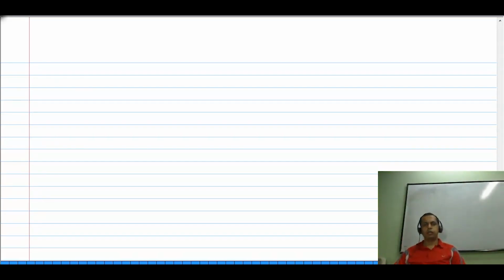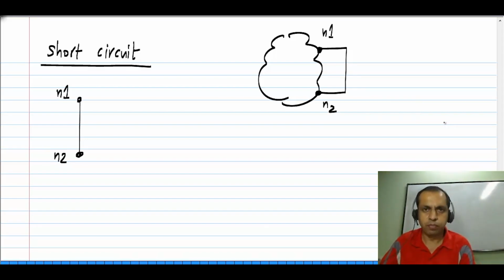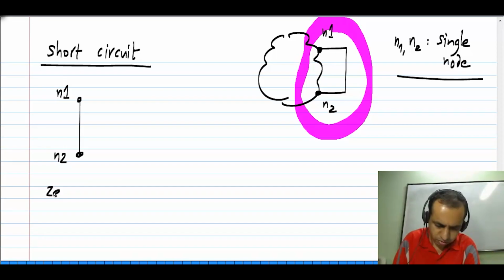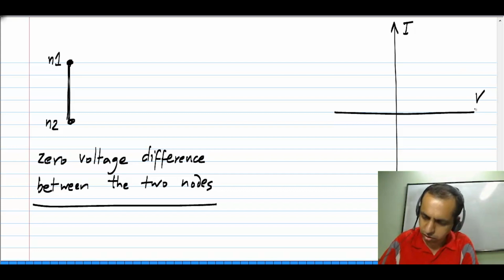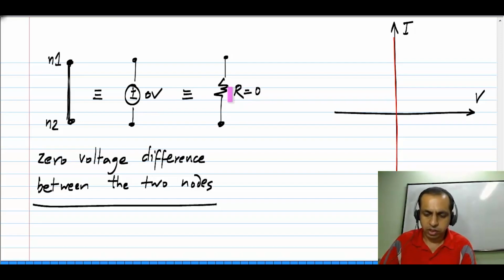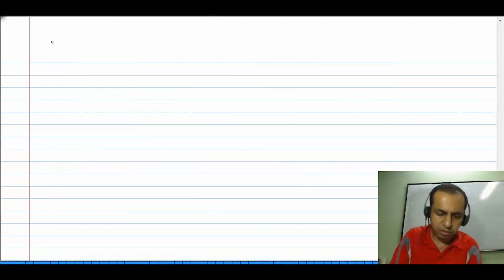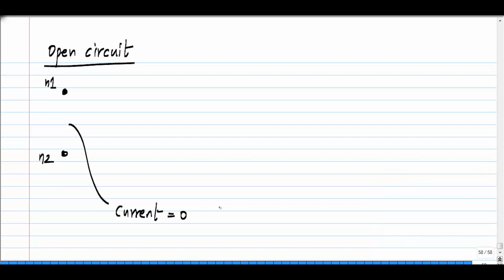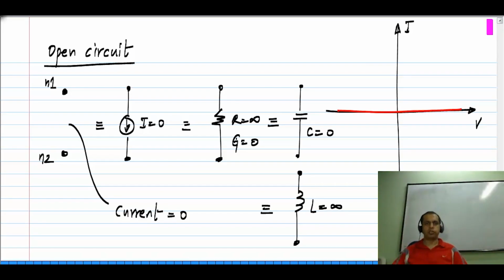EXTREME CASES: OPEN AND SHORT CIRCUITS